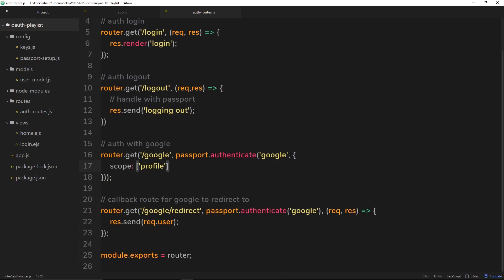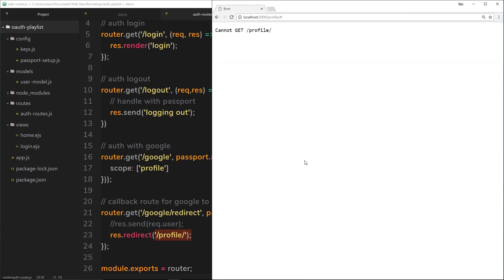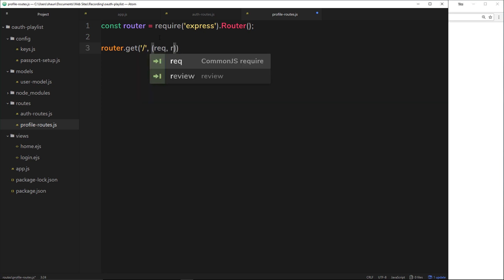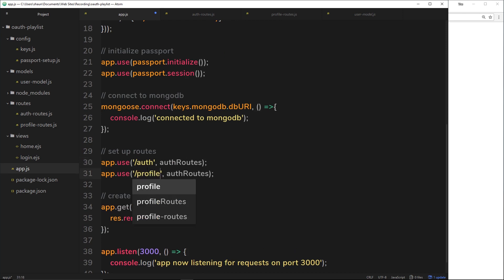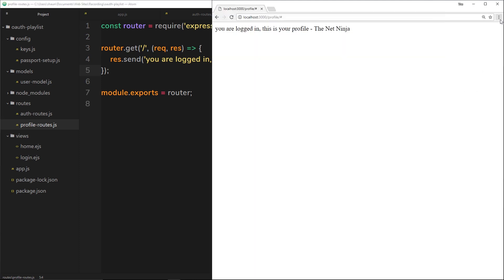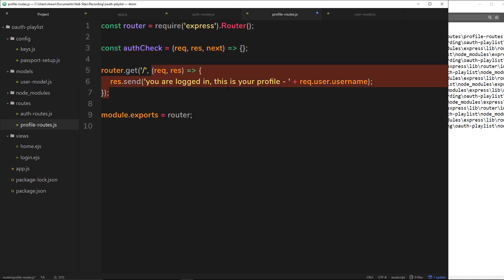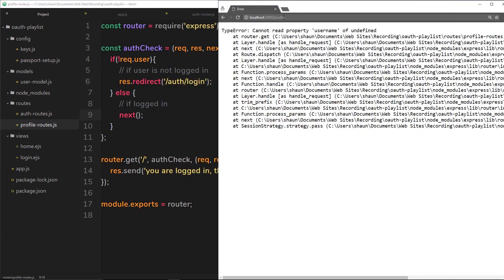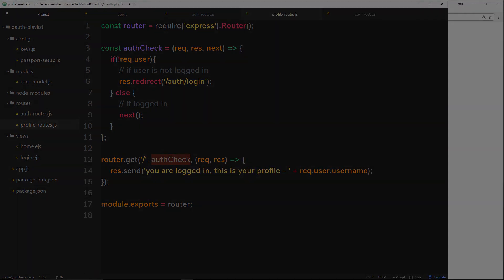OAuth (Passport.js) Tutorial #18 - Redirecting Users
Hey gang, in this OAuth tutorial I'll show you how we can redirect users based on their login status. For example, if a page requires authenication and a user is not logged in, we'll redirect them to the login page.

Social Links